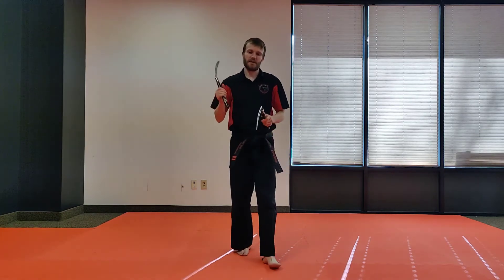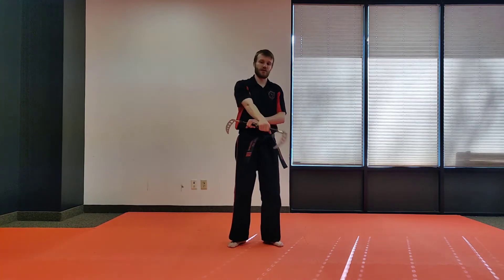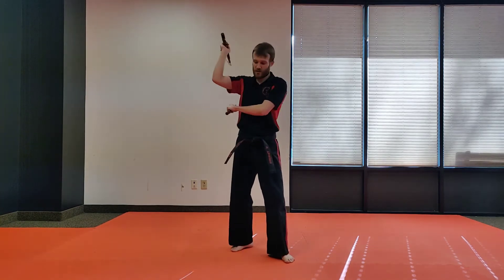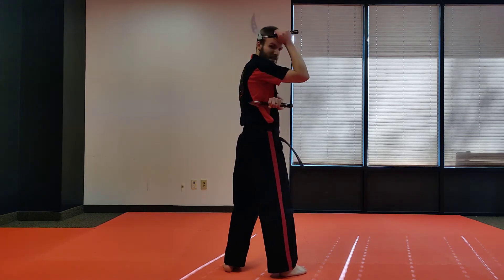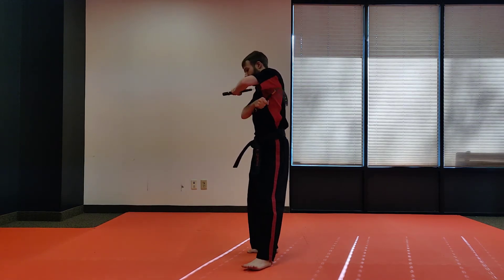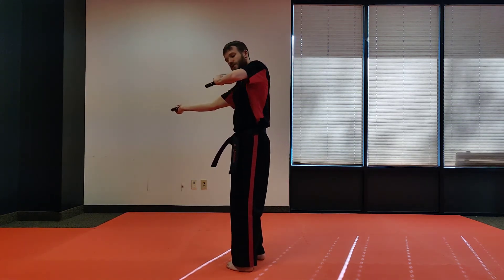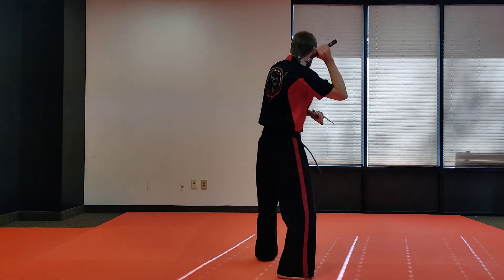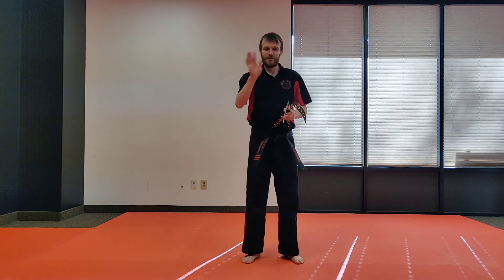Black Belt Club - Weapon Challenge